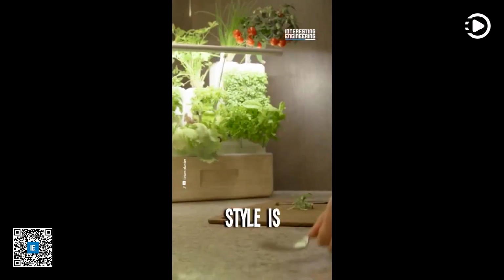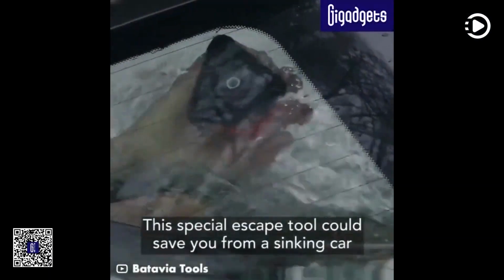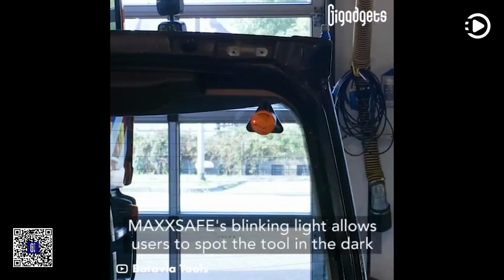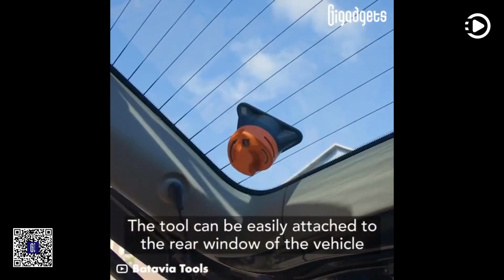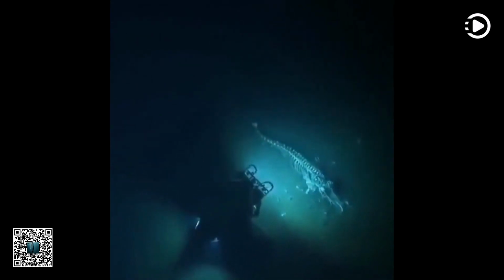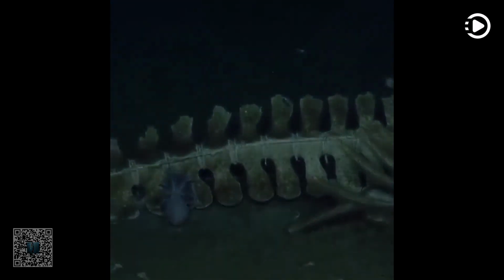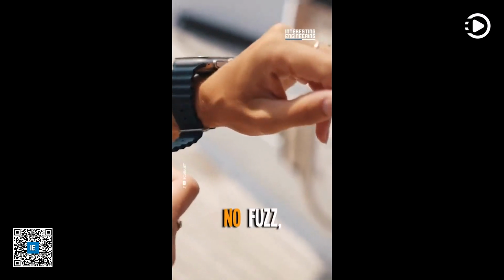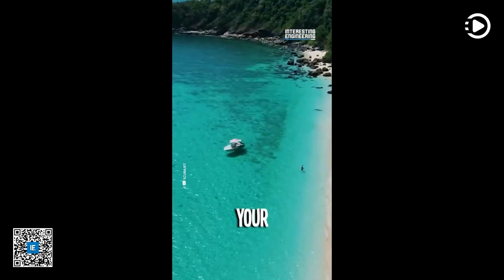Compilation of Interesting Science & Technology Videos Found on Twitter - 2023-06-05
• 00:18 Tweeted by @AMAZlNGNATURE 🔗
• 00:27 Tweeted by @IntEngineering 🔗
• 01:24 Tweeted by @gigadgets_ 🔗
• 02:15 Tweeted by @AMAZlNGNATURE 🔗
• 02:27 Tweeted by @ScienceGuys_ 🔗
• 02:55 Tweeted by @ScienceGuys_ 🔗
• 03:18 Tweeted by @HowThingsWork_ 🔗
• 03:45 Tweeted by @LearnThinx 🔗
• 04:02 Tweeted by @jarryscience0 🔗
• 04:22 Tweeted by @ScienceGuys_ 🔗
• 04:52 Tweeted by @Scaryunderwater 🔗
• 05:42 Tweeted by @IntEngineering 🔗
• 06:48 Tweeted by @AMAZlNGNATURE 🔗
• 07:02 Tweeted by @jarryscience0 🔗
• 07:16 Tweeted by @AMAZlNGNATURE 🔗
• 07:29 Tweeted by @TechnoIogyvid 🔗
• 07:42 Tweeted by @AMAZlNGNATURE 🔗
• 08:00 Tweeted by @AMAZlNGNATURE 🔗
• 08:33 Tweeted by @AMAZlNGNATURE 🔗
• 08:51 Tweeted by @engineers_feed 🔗

This video was auto generated 🤖⚙ using data and media from Twitter.